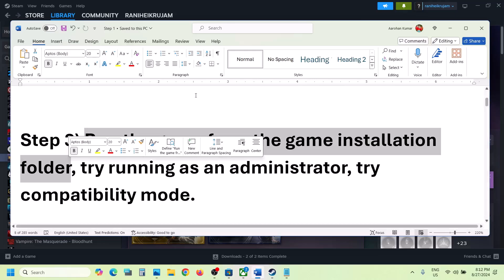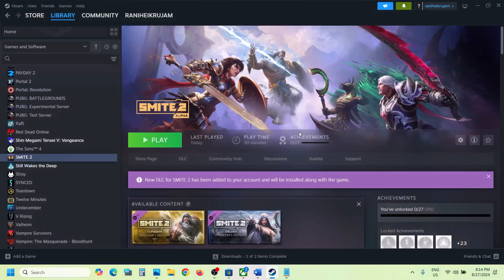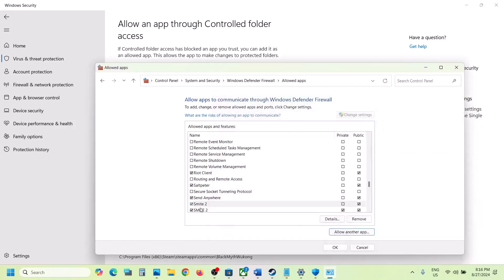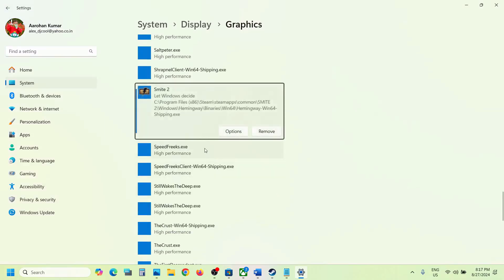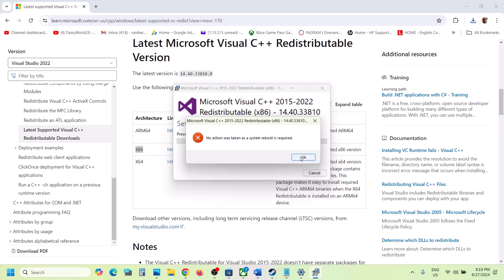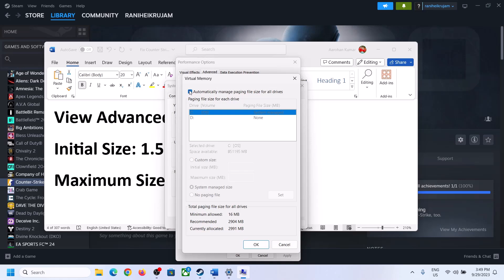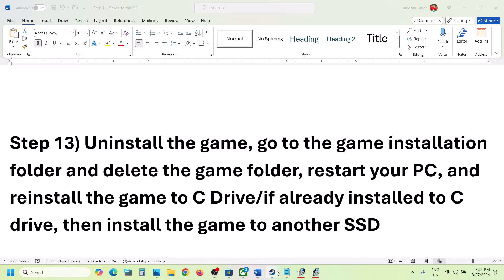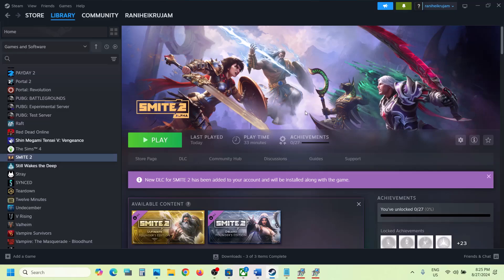Fix SMITE 2 Crashing, Crash On Startup, Crash To Desktop & Freezing On PC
Fix SMITE 2 Crash On Startup/Crash To Desktop (CTD),How To Fix SMITE 2 Crashing And Freezing  On PC
Step 2) Try DirectX 11 while launching the game
Step 12) Increase the Virtual Memory:
Step 13) If able to launch the game, switch to Windowed mode & lower down Video & Graphics Settings